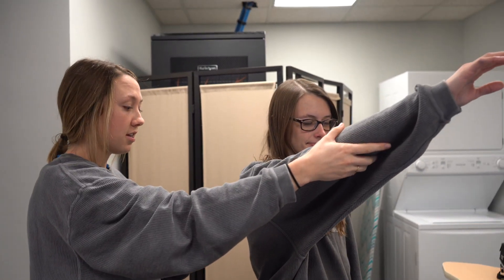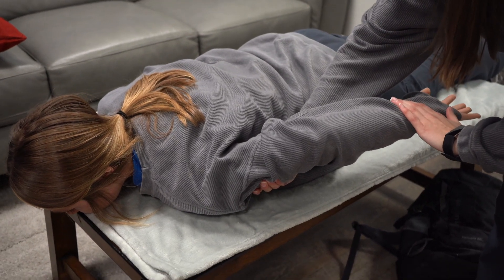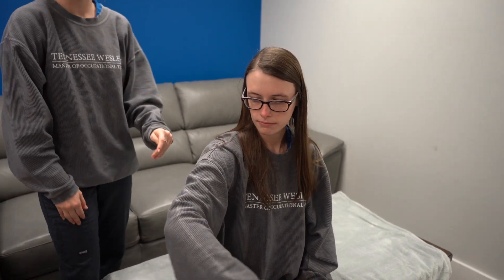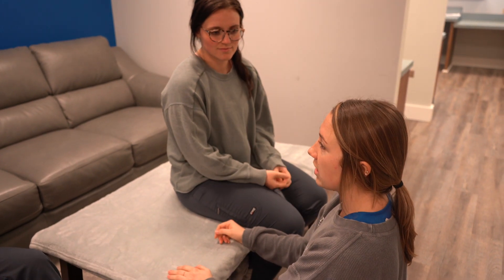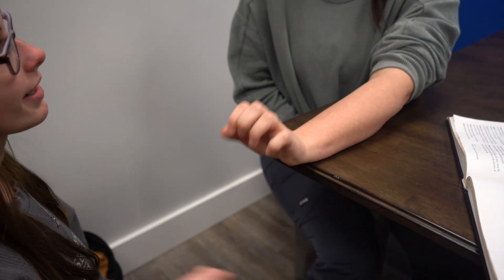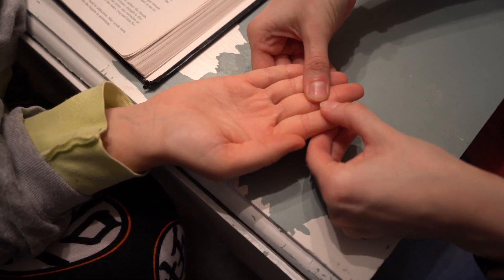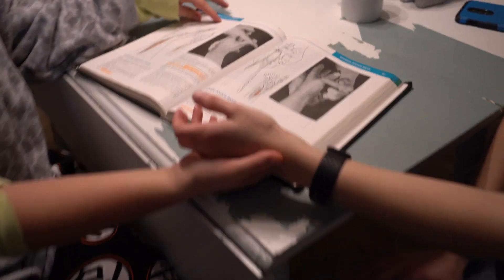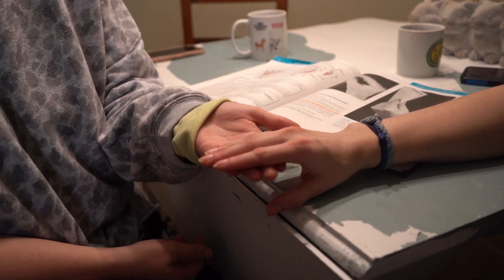Manual Muscle Testing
Serratus Anterior: 0:12
Upper Trapezius: 0:33
Lower Trapezius: 1:00
Middle Trapezius & Alternate Rhomboids: 1:18
Rhomboids, Levator Scapulae, Trapezius: 1:40
Shoulder Lateral Rotators (External Rotation) INFRASPINATUS: 2:06
Shoulder Lateral Rotators (External Rotation) Teres Minor: 2:31
Shoulder Medial Rotators (Internal Rotation) Prone: 2:51
Shoulder Medial Rotators (Internal Rotation) Supine: 3:15
Latissimus Dorsi: 3:33
Pectoralis Minor: 3:57
Pectoralis Major (upper): 4:16
Pectoralis Major (Lower): 4:45
Teres Major: 5:15
Deltoid Anterior and Posterior (SITTING): 5:51
Deltoid Anterior and Posterior (SUPINE): 6:28
Deltoid Anterior and Posterior (Prone): 6:48
Supraspinatus and Middle Deltoid: 7:09
Triceps Brachii and Anconeus (PRONE) 7:37
Tricps Brachii and Anconeus (SUPINE): 8:05
Biceps Brachi and Brachialis: 8:28
Coracobrachialis: 8:46
Brachioradialis: 9:09
Supinator: 9:29
Supinator (prone): 9:48
Supinator and Biceps: 10:10
Pronator Quadratus: 10:45
Pronator Teres and Pronator Quadratus: 11:07
Extensor Carpi Ulnaris: 11:33
Extensor Carpi Radialis Longus and Brevis: 11:49
Flexor Carpi Ulnaris: 12:21
Flexor Carpi Radialis: 12:43
Flexor Digitorum Profundus: 12:59
Flexor Digitorum Superficialis: 13:18
Extensor Digitiorium: 13:36
Palmaris Longus and Brevis: 13:52
Dorsal Interossei: 14:16
Palma Interossei: 14:44
Abductor Pollicis Brevis: 15:11
Opponens Pollicis: 16:16
Adductor Pollicis: 16:41
Flexor Pollicis Longus: 17:04
Flexor Pollicis Brevis: 17:21
Extensor Pollicis Longus: 17:55
Extensor Pollicis Brevis: 18:28
Abductor Pollicis Longus: 18:46
Abductor Digiti Minimi: 19:23
Opponens Digiti Minimi: 19:46
Flexor Digiti Minimi: 20:21
Lumbricales: 20:37